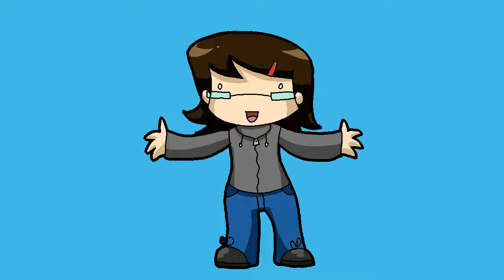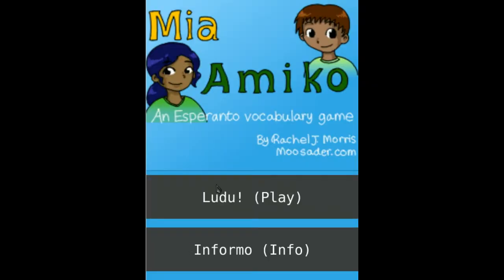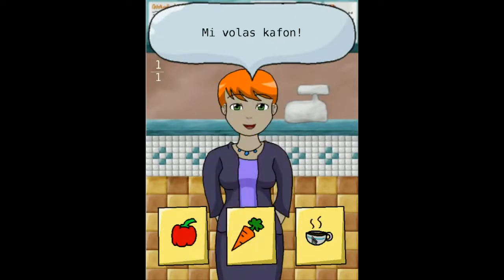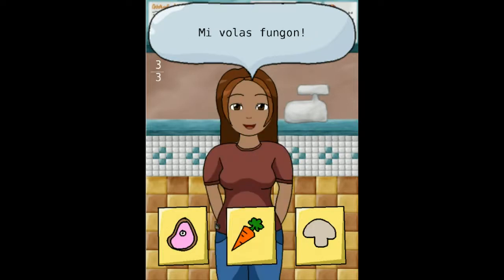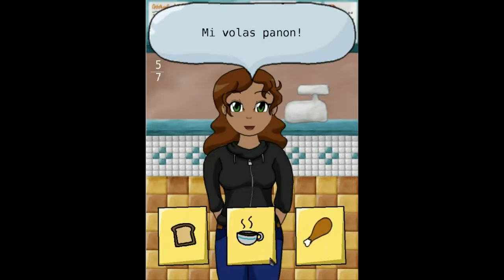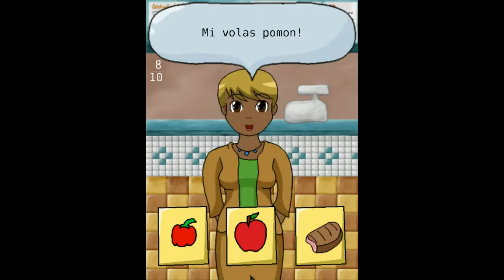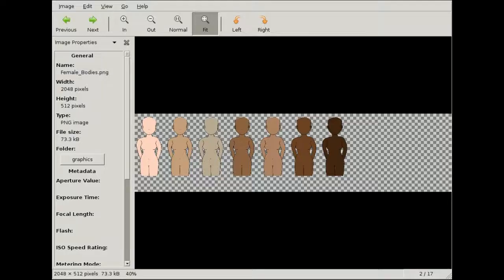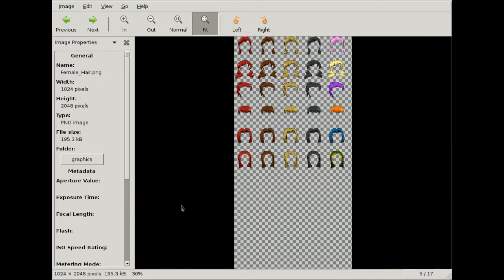Mia Amiko (Android) - Moosader Programming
This is a small Esperanto vocabulary game that I worked on for a couple of weeks. It's really basic right now, but I plan on expanding it more later, with more words, locations, etc.

Or Tumblr!